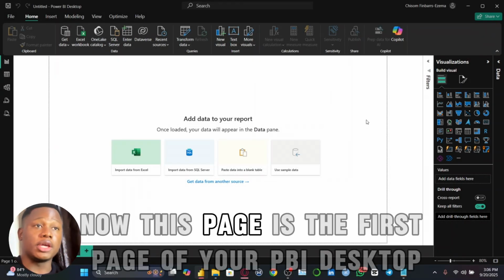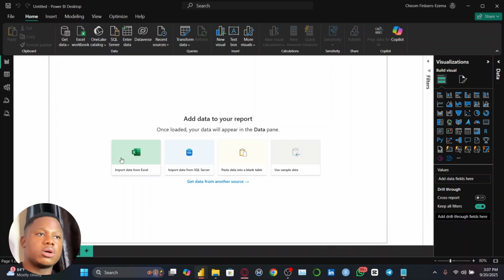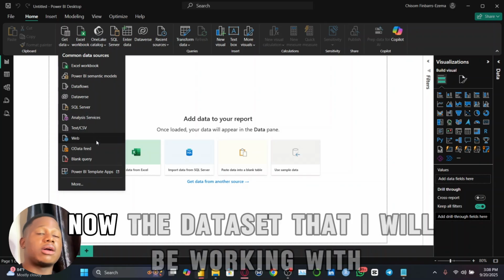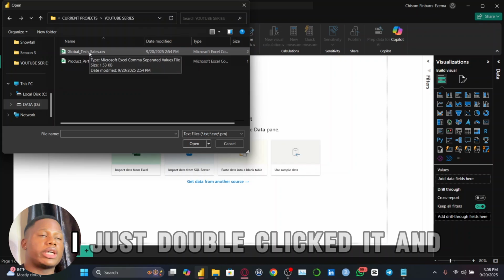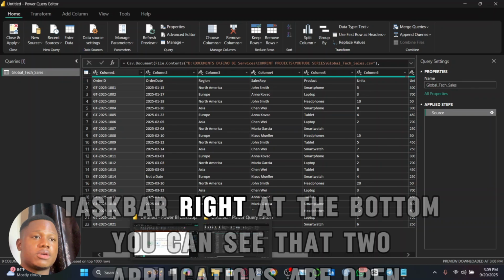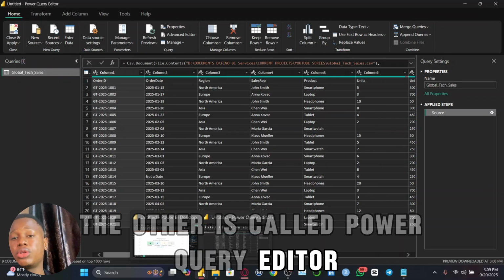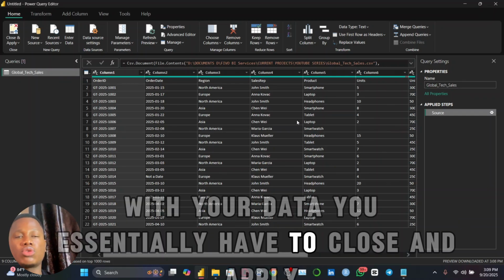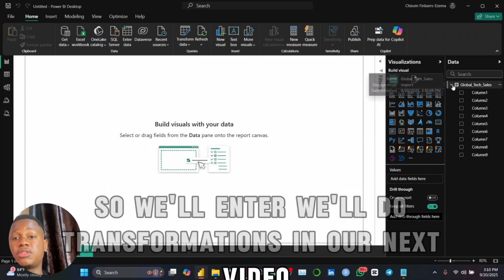Connecting to Your Data Source in Power BI | Power BI Made Easy (Ep.1) | FIVO BI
Welcome back to Power BI Made Easy!

In this episode (step by step guide), we walk through the very first step in any Power BI project: connecting to your data source. Whether it’s Excel, SQL, or a simple CSV file, this tutorial will get you started.

0:00 Intro
0:33 Report View
1:03 Connect Data Sources
1:31 Import Dataset
1:42 Clean or Transform Data
2:10 Power Query Editor
2:39 Load Data to Power BI
3:00 Wrap Up